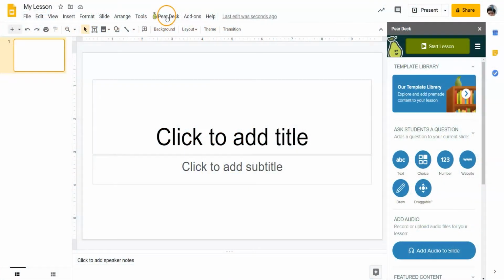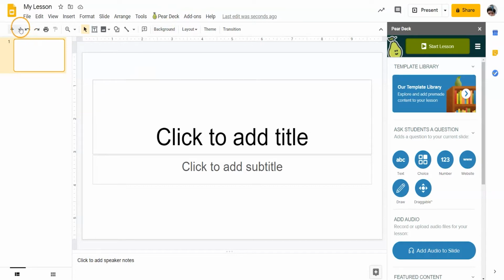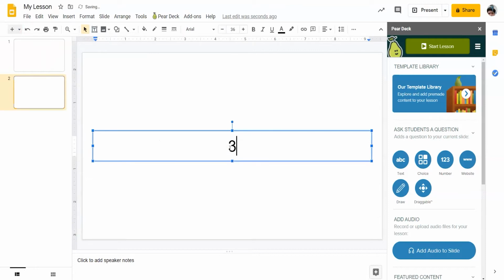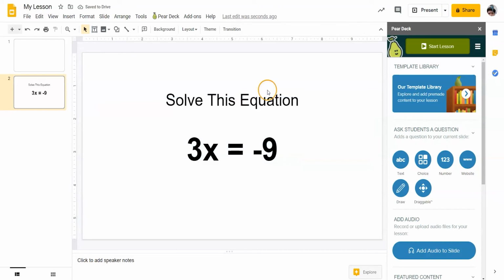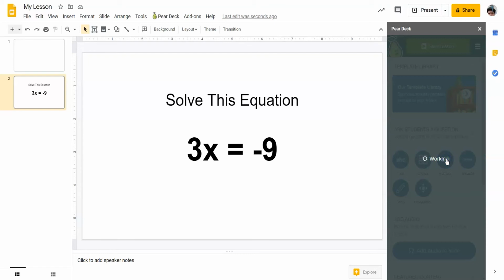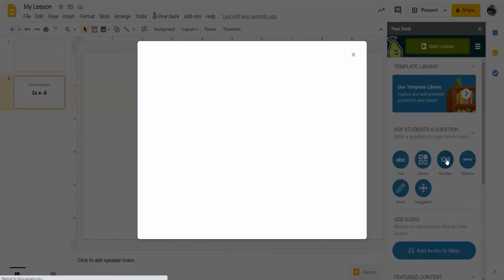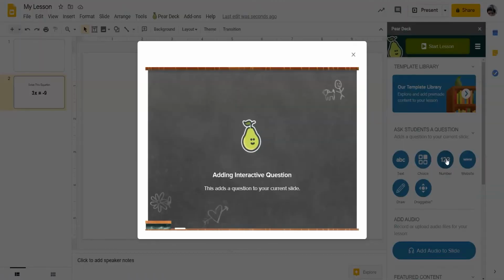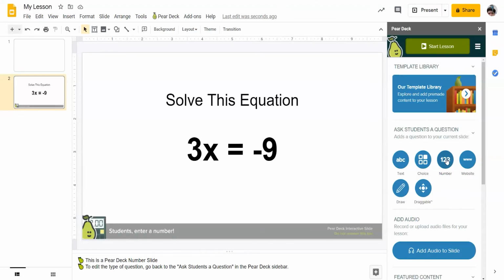Creating A Number Question in Pear Deck